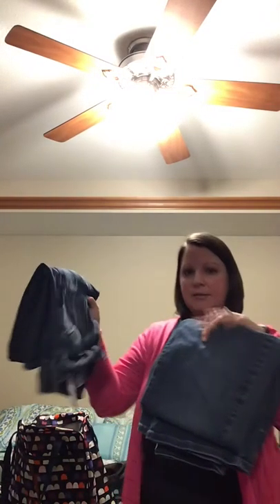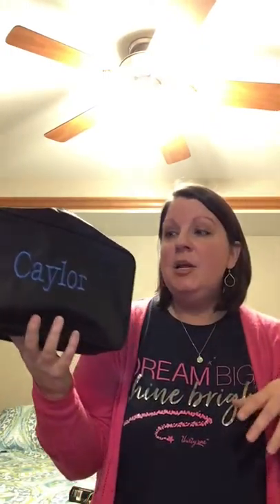Travel with Thirty-One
I’ll show you some great duffle bags, overnighters, backpacks etc for traveling in style.